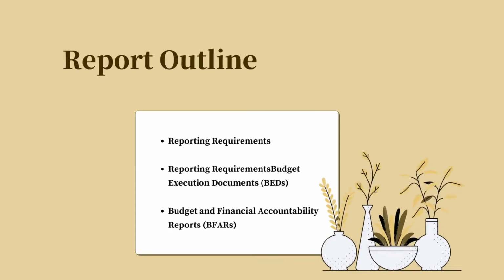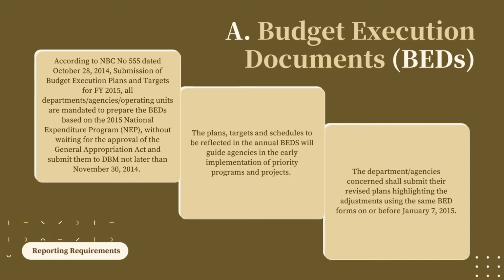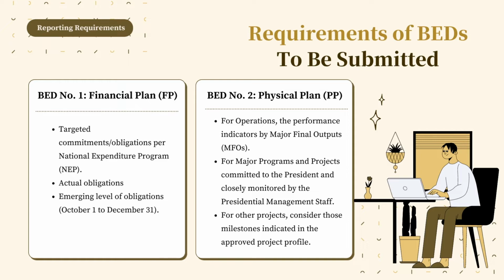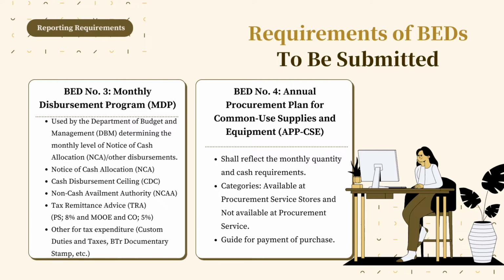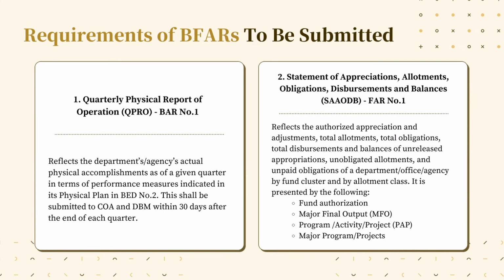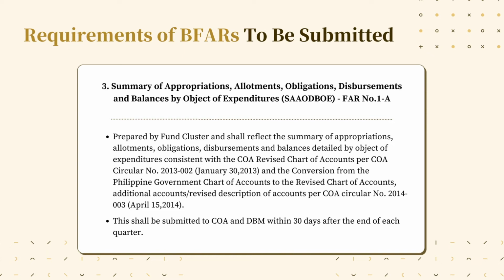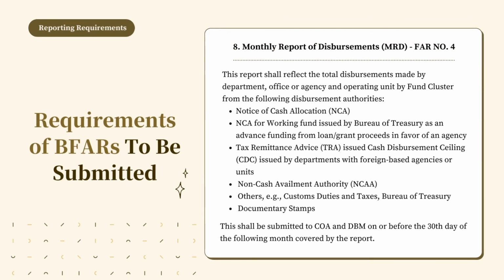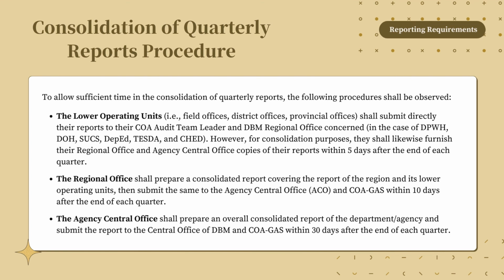Reporting Requirements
ACCOUNTING FOR GOVERNMENT AND NON-PROFIT ORGANIZATIONS (ACCTG 322N)

Members:
- Jamaica Gafur Nul
- Radeah Midtimbang Mokamad
- Esnairah May Abubakar Mustapha
- Susie Cuajotor Oliveros
- Eideliela Sampulna Paguital